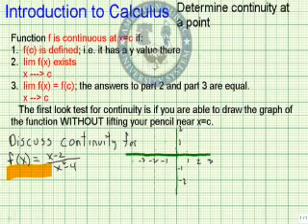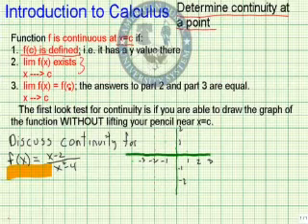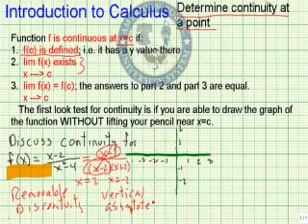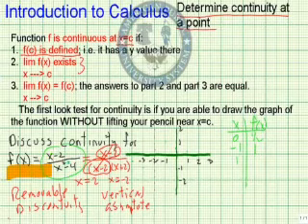Determine Continuity at a Point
Learn how to determine continuity at a point.